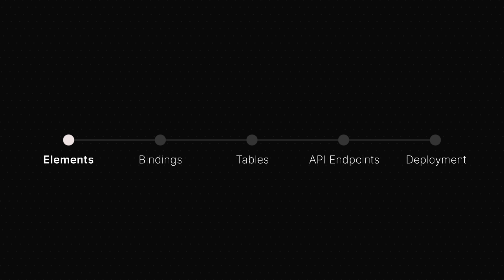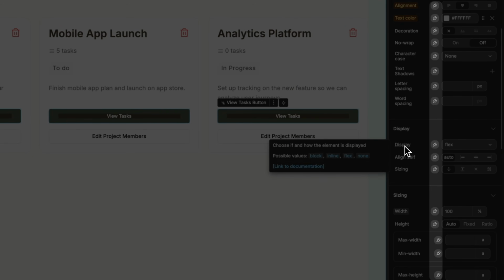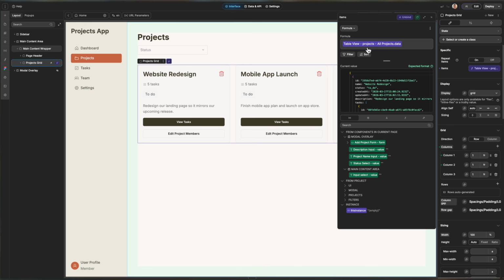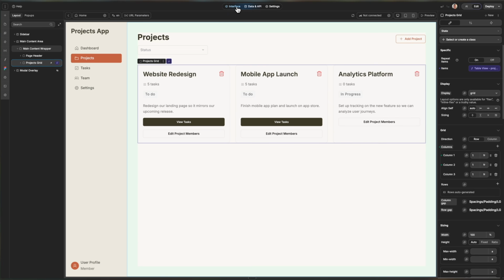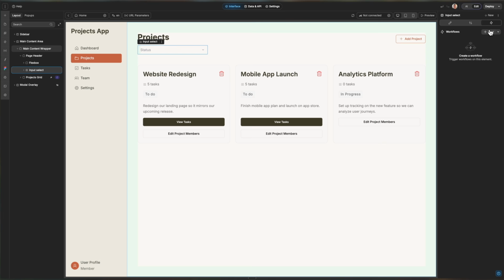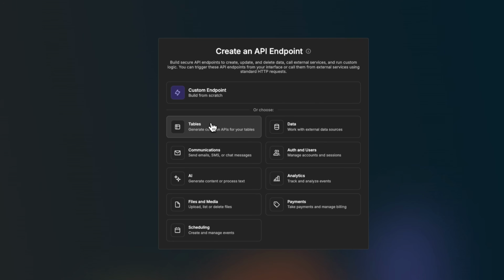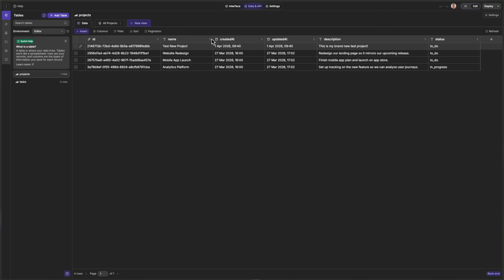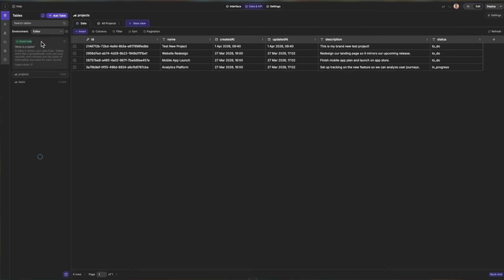WeWeb Intro Guide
In this beginner-friendly tutorial, you’ll learn the core building blocks of WeWeb and how to create a fully functional, data-driven application.

We cover how to work with elements, make your app dynamic using bindings, structure your data with tables, trigger logic with workflows, connect your frontend to your backend using API endpoints, and finally deploy your app live.

Chapters

00:00 Intro
00:17 Elements: editing with AI & manual mode
00:51 Adding elements (drag & drop)
01:15 Preview mode
01:41 Bindings: making your app dynamic
03:31 Displaying data with bindings
04:14 Tables & data structure
05:02 Table views (showing & filtering data)
06:54 Workflows: reacting to user actions
08:33 API endpoints: writing to the database
10:59 Deploying your app
12:09 Editor vs Production environments
13:09 What’s next: authentication